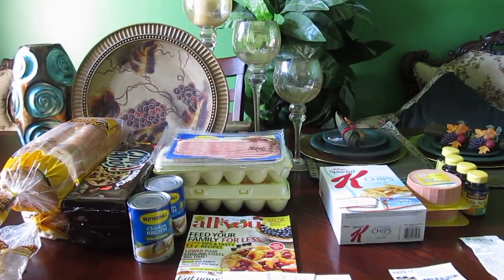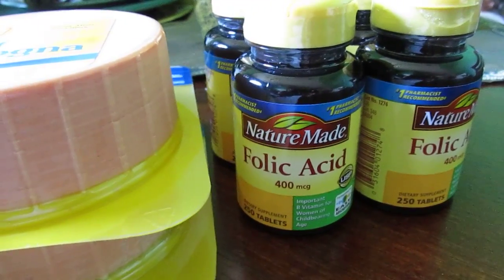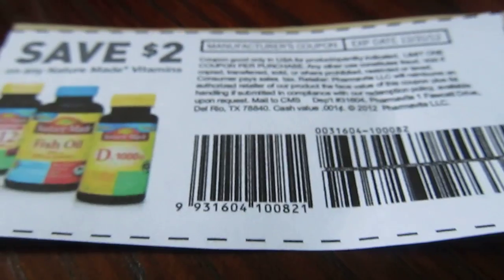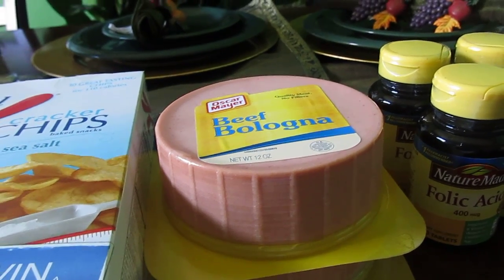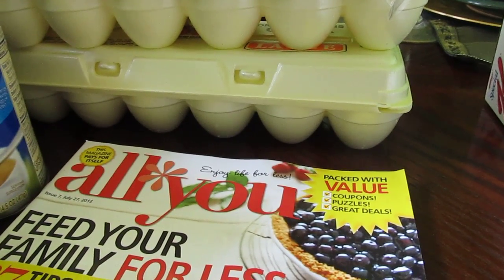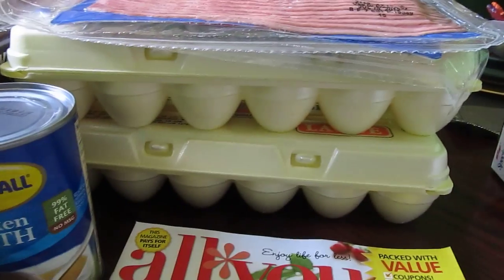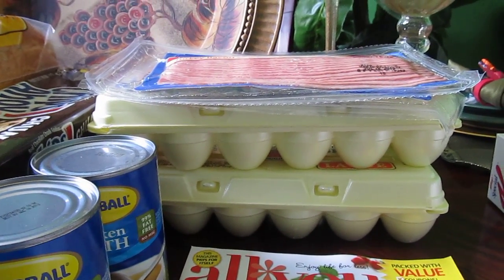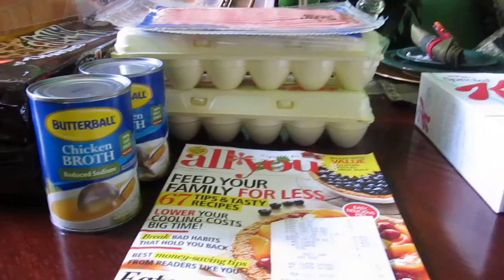Publix & Walgreens haul 6/18